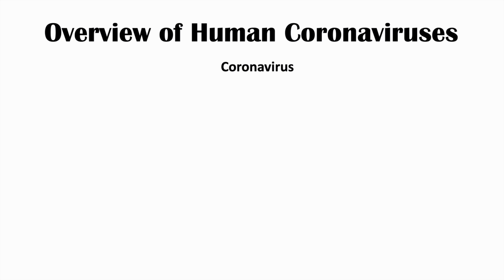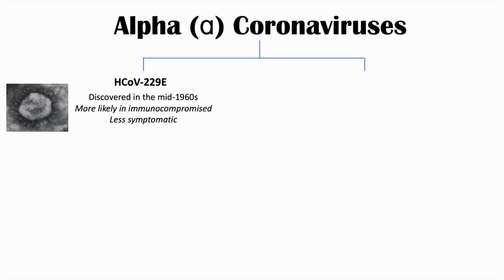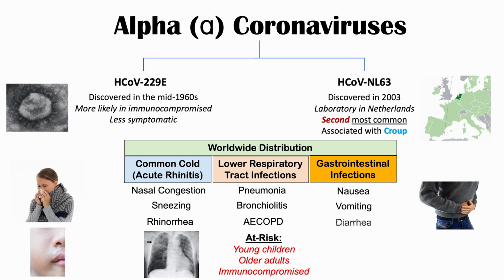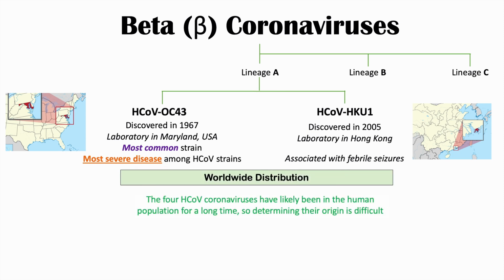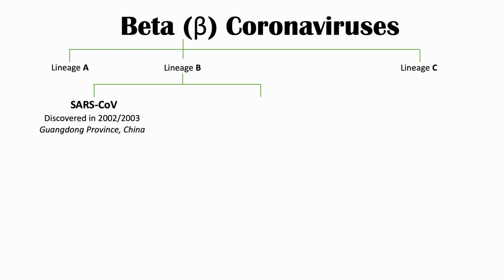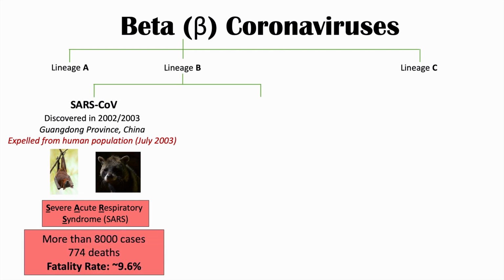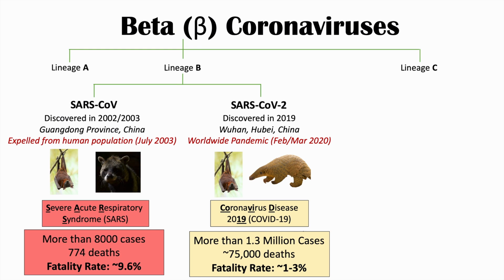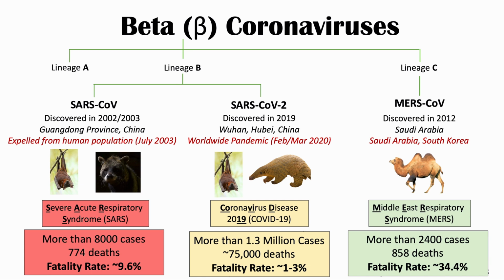Coronaviruses Discovery, Origins & Symptoms of COVID 19, SARS, MERS and Other Coronaviruses